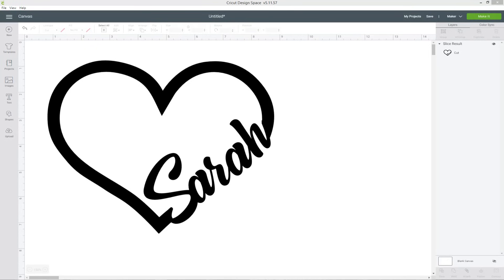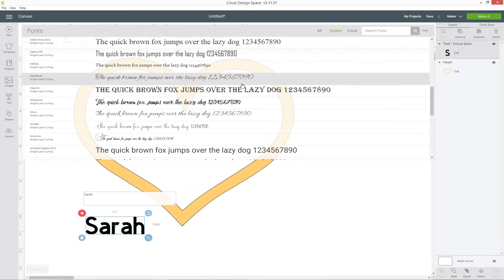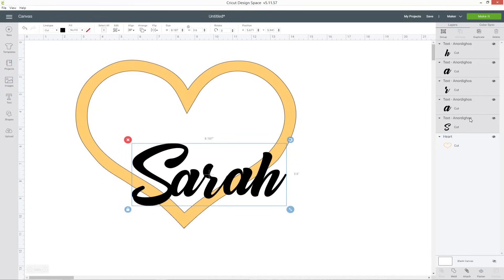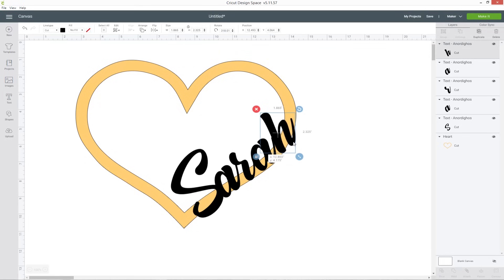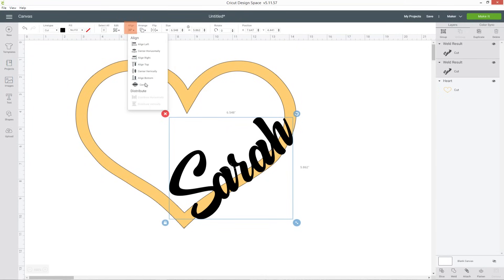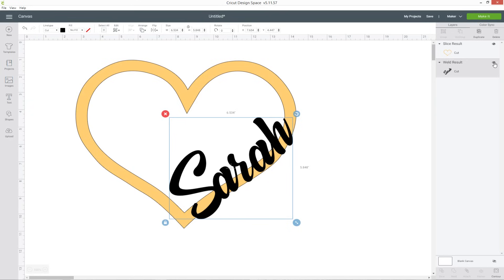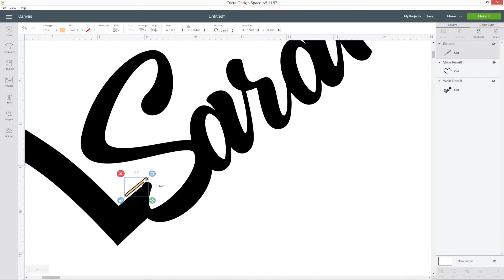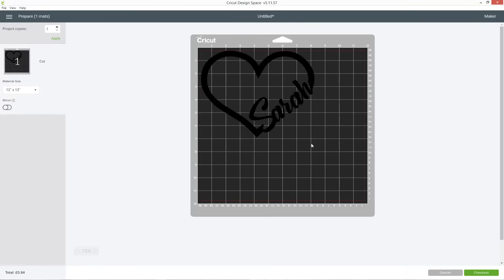How to Combine Words & Shapes in Cricut Design Space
I saw a post in a Facebook group a couple of days ago asking how to add a name inside the outline of a heart, and I thought that was a great idea for a Design Space tutorial - so here it is!

In this video, learn how to combine words and shapes in Cricut Design Space to create a lovely heart outline with a name (or word!) in the middle.

You'll learn how to use Cricut Design Space tools such as slice, weld and group, PLUS how to use script fonts in Design Space and get the letters so that they are all touching each other and looking fab!

Happy crafting,
Sarah x